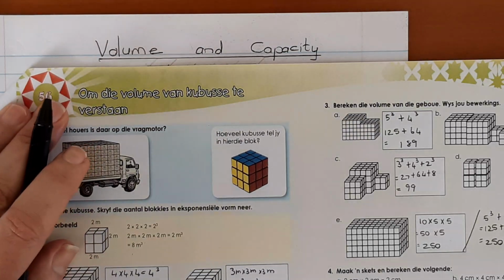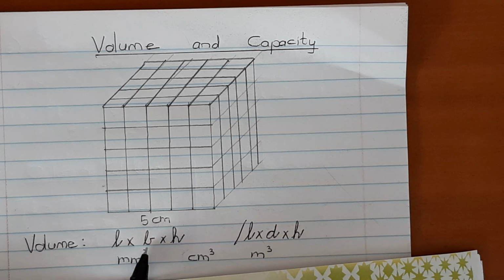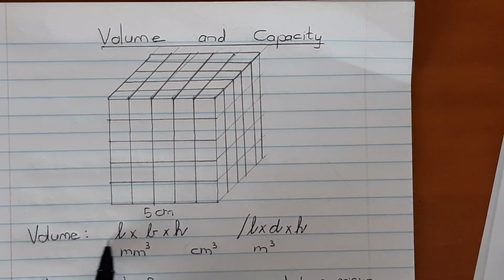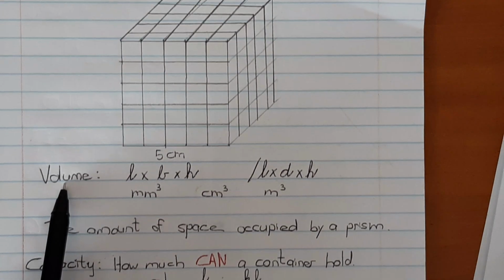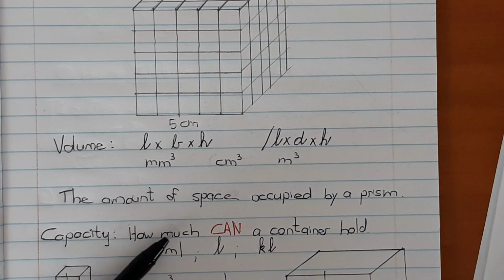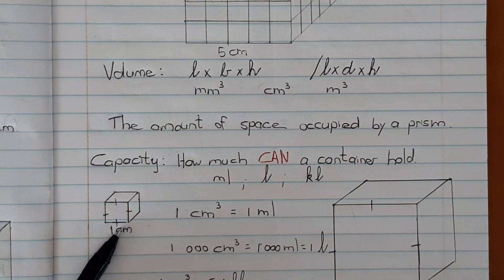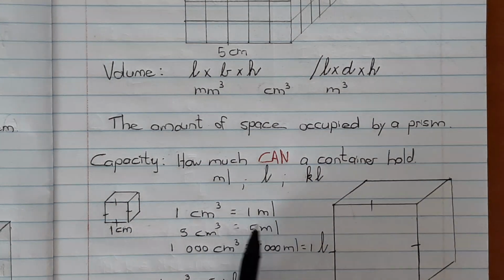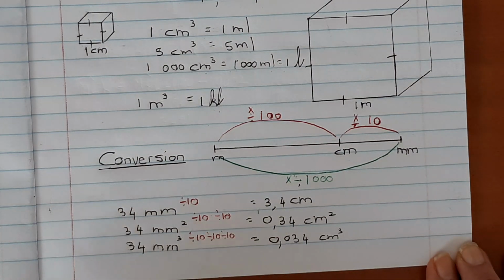Volume and Capacity Gr 7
Volume and Capacity Gr 7 Term 2